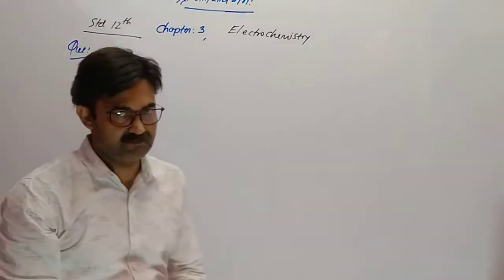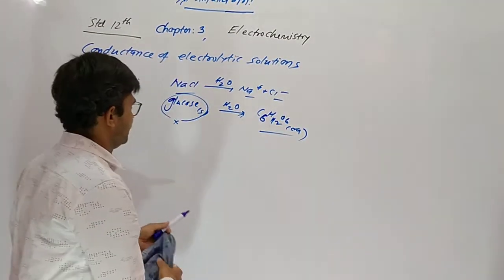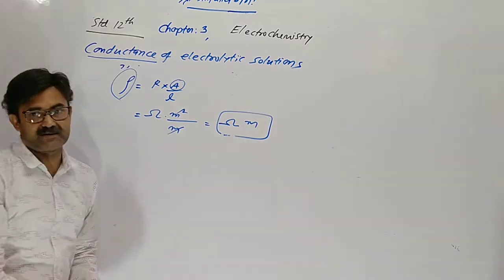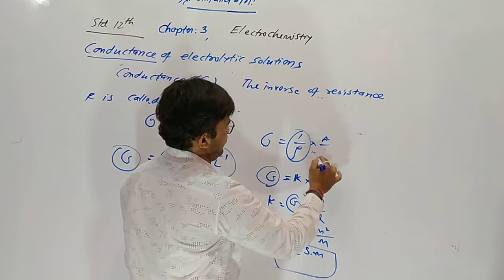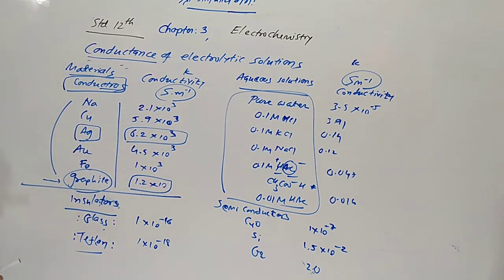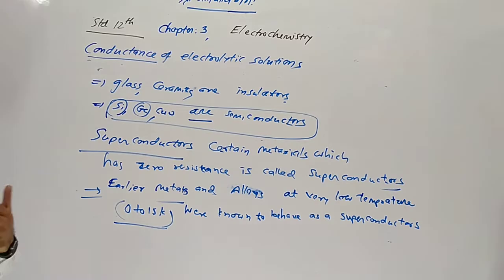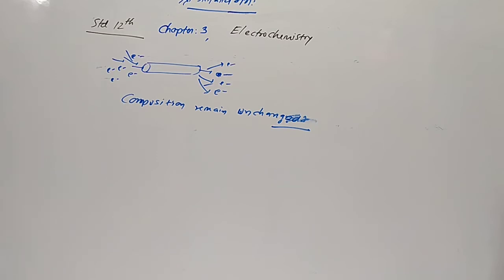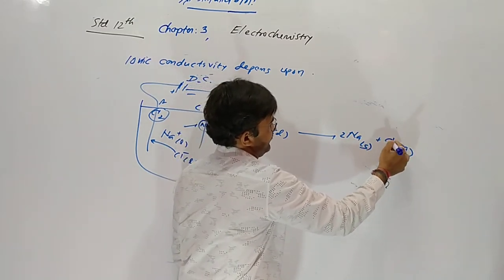Electrochemistry E.M.lac.6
Standard 12 chemistry chapter 3 electrochemistry english medium lacture 6